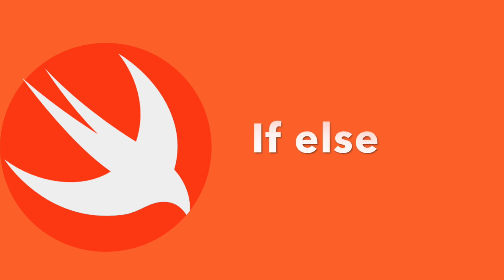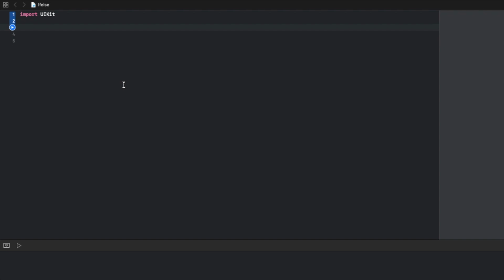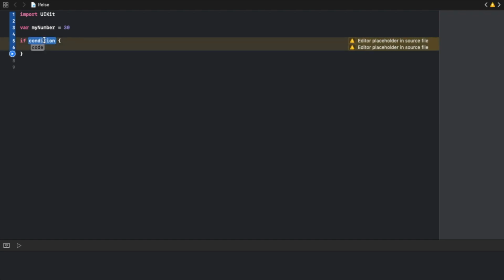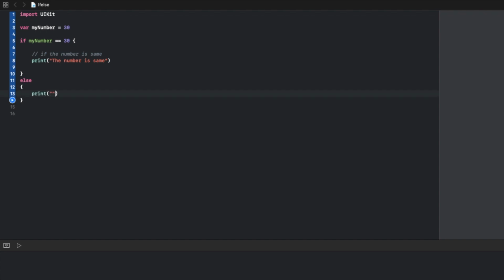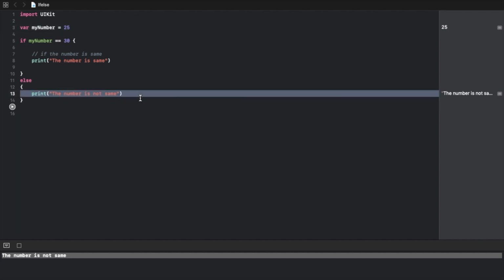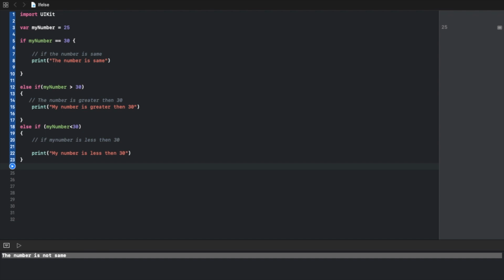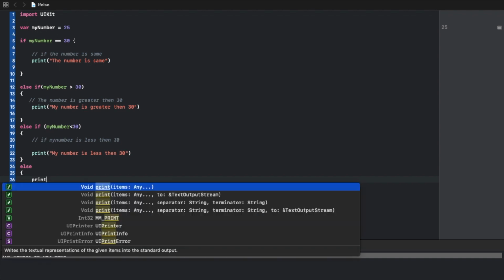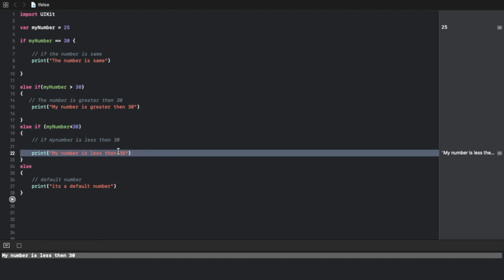Learn Swift for Beginners - If Statements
This Video is learn forBasic  iOS developement